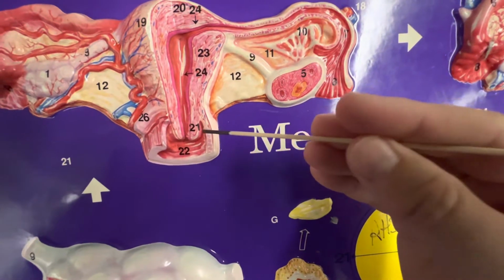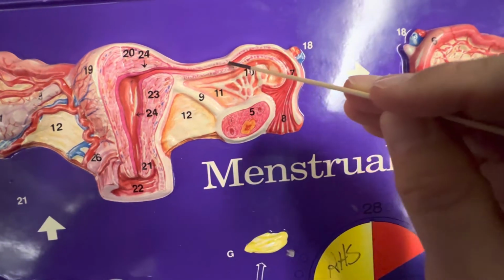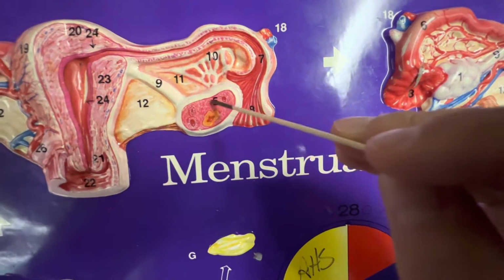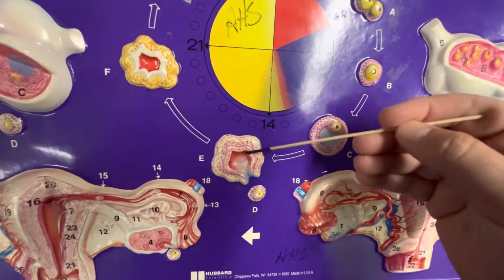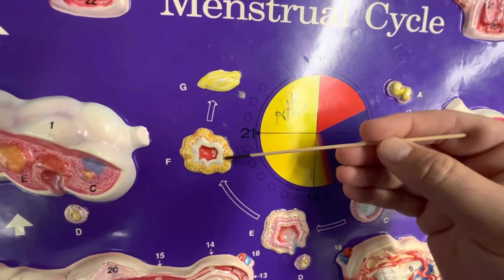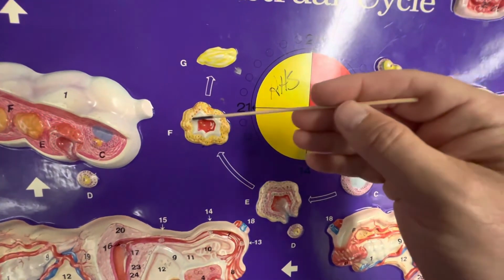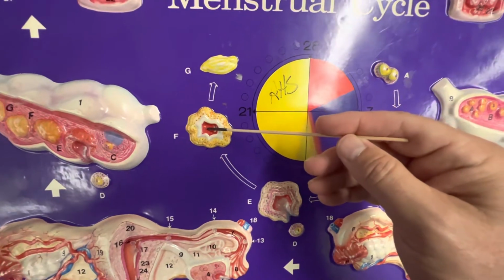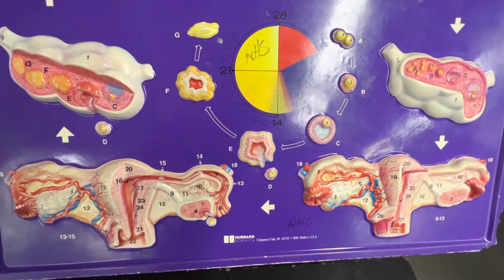Menstrual cycle and hormones involved